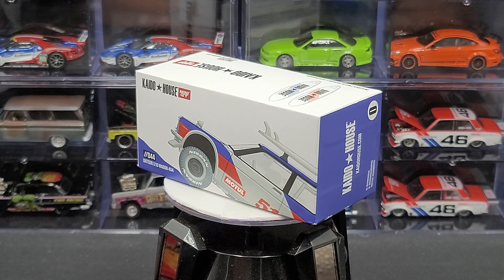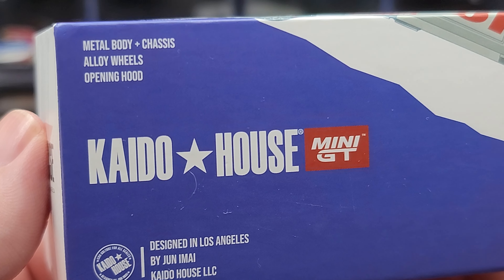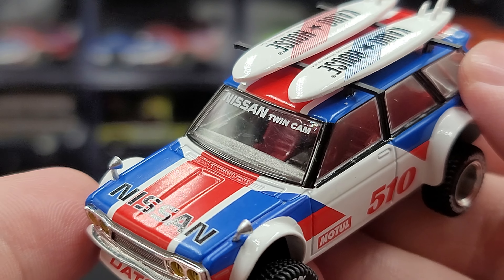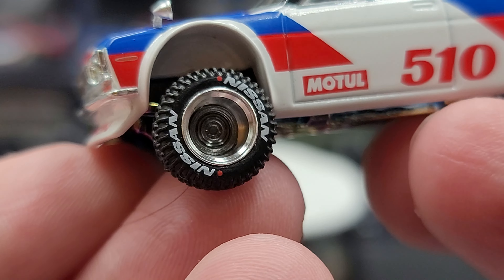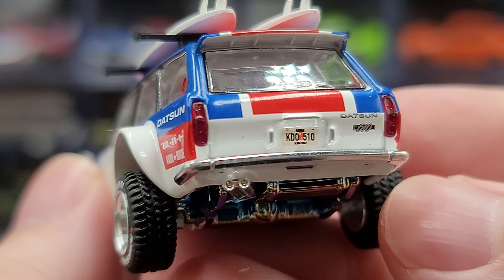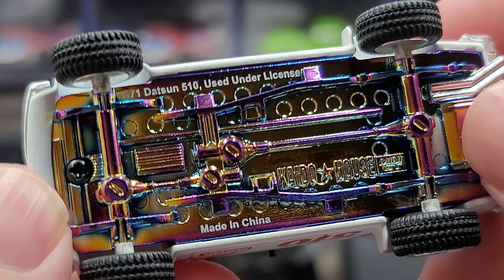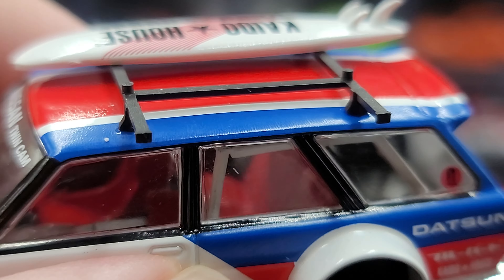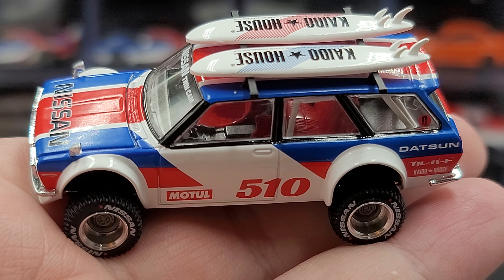KAIDO☆HOUSE x MINI GT Datsun 510 Wagon 4x4 Die-cast Review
Review- KAIDO☆HOUSE x MINI GT Datsun 510 Wagon 4x4 Die-cast.

Check out diecastmodelswholesale.com for more great die-cast.